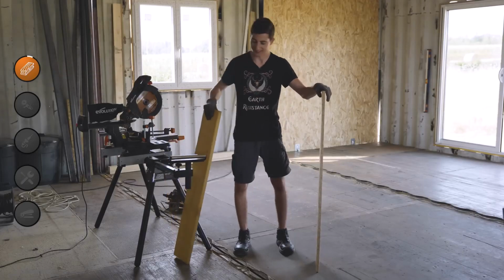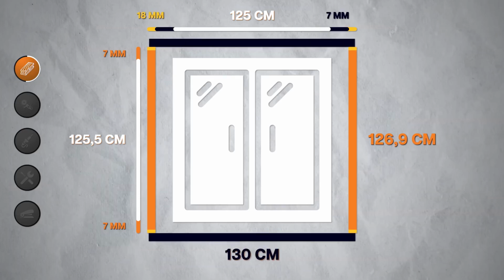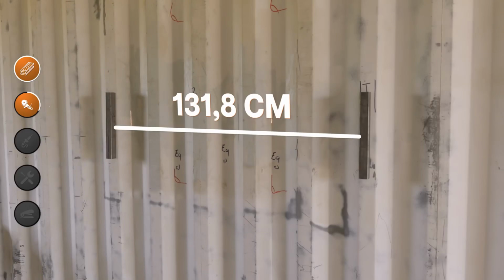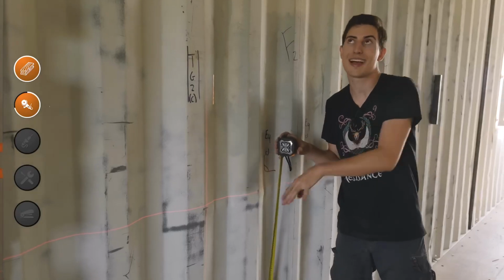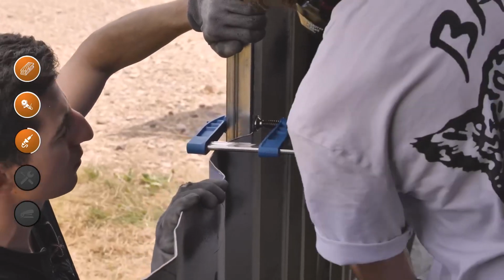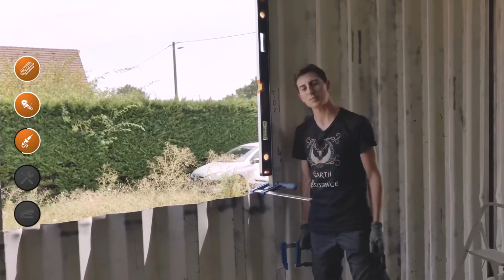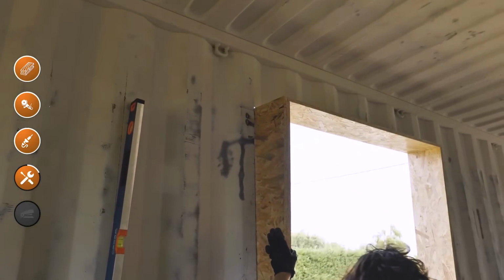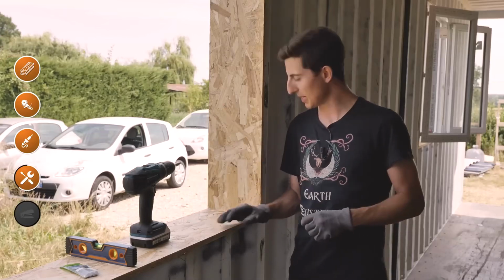Building a Window Table for My Shipping Container Home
Ready to see how a total DIY newbie transforms a shipping container into a cozy home? In this episode, Julien walks you through cutting, reinforcing, and installing windows and doors—plus, plenty of real-talk tips and mishaps!

👉 This channel was created in collaboration with @julienmalara

00:00:00 - Introduction and Project Overview
00:00:41 - Choosing and Preparing Materials
00:01:52 - Measuring and Cutting Boards
00:03:35 - Making the Opening in the Container
00:05:46 - Reinforcing the Opening
00:10:28 - Fitting and Securing the Frame
00:14:35 - Installing the Rain Barrier
00:16:47 - Finishing Steps and Next Video Teaser